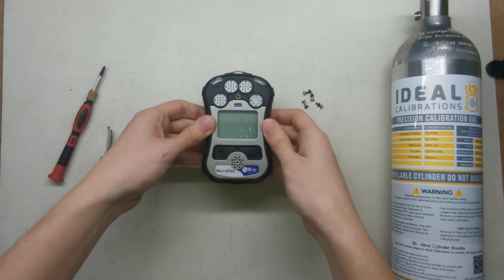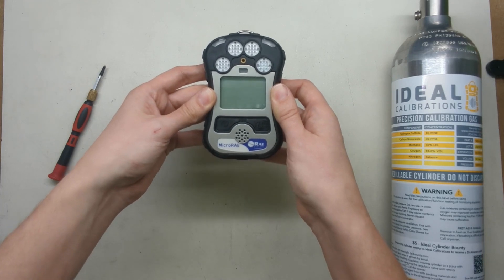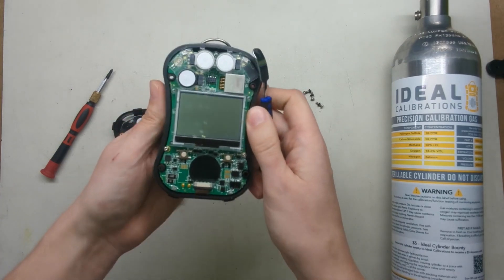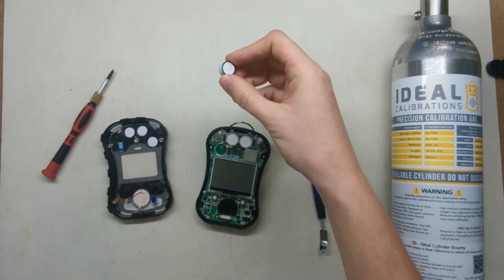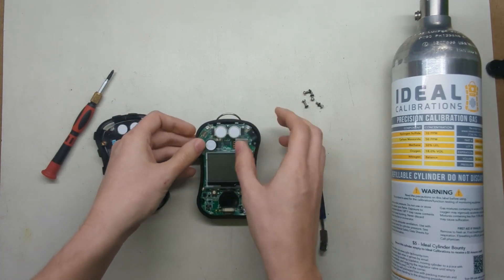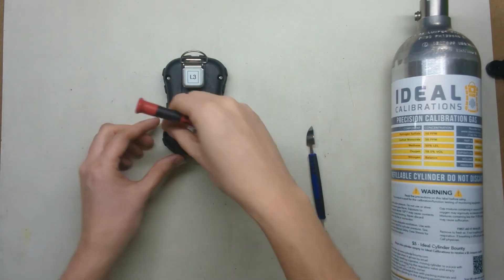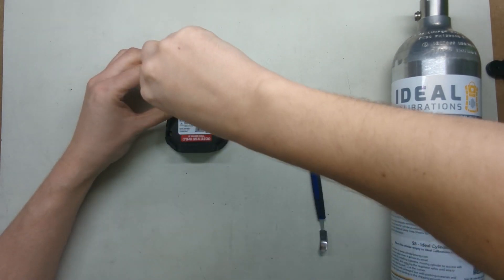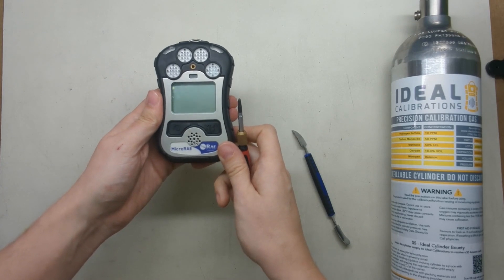Replacing the oxygen (O2) sensor in the MicroRAE by Honeywell RAE Systems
Uploaded 20230327
We found a bad Oxygen sensor in a Honeywell RAE Systems MicroRAE. We'll walk through how to replace it and general advice for replacing or recognizing bad O2 sensors in gas detectors.

Parts in this Video:
Honeywell RAE Systems MicroRAE Oxygen Sensor - 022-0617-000 -
Let me know if you have any questions or if you run into this problem during your MicroRAE oxygen sensor replacement.

Need help? Message our chat and we'll help you through it.